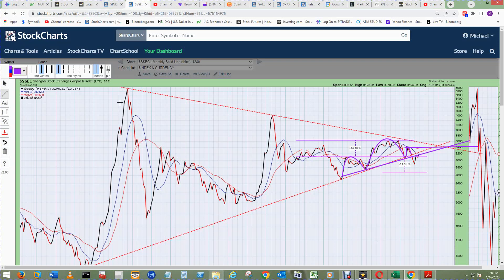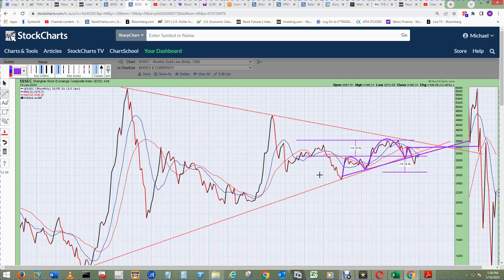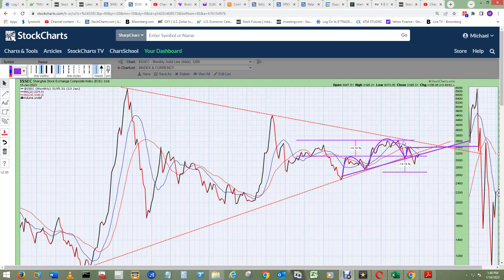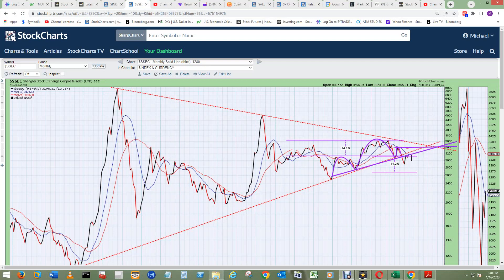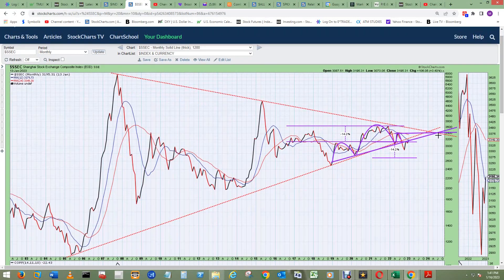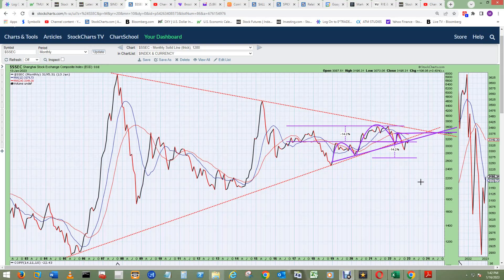421 SSEC Shanghai Composite Monthly Chart Update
I found a H&S Topping Pattern in the current area which is near the apex of a massive Symmetrical Triangle Pattern